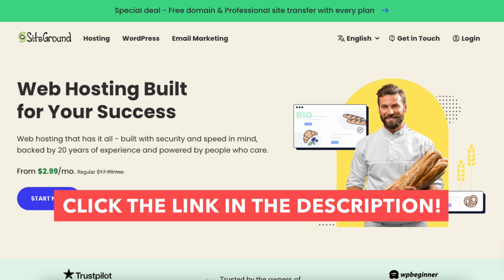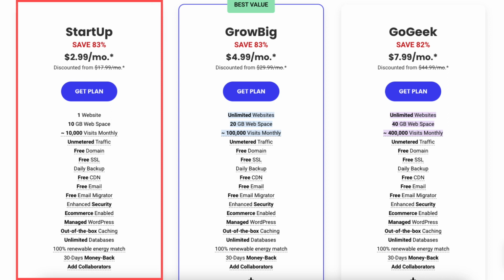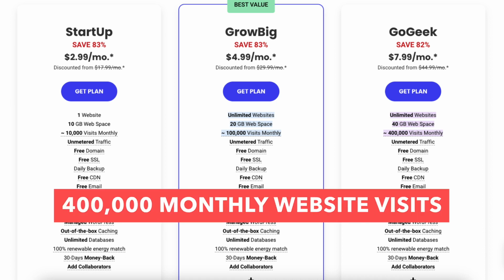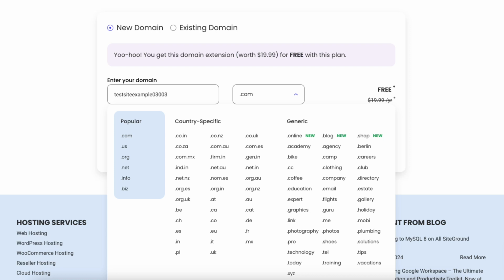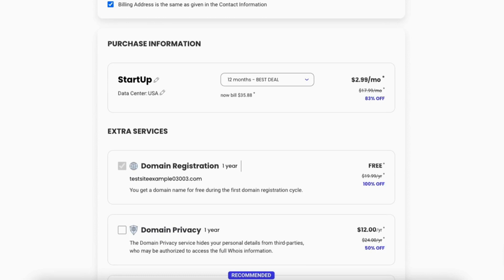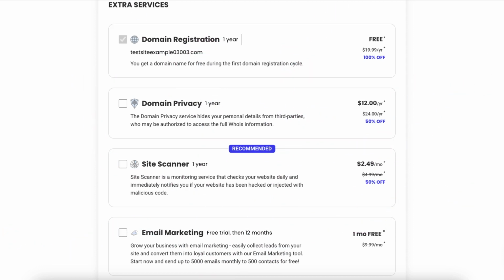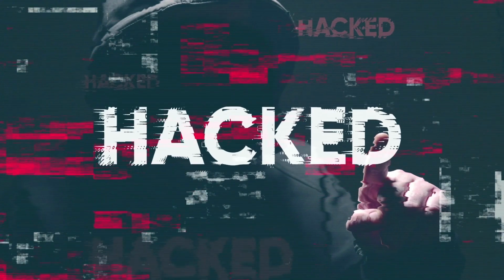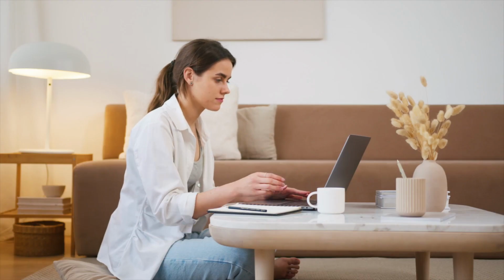How To Get SiteGround Free Domain Name 🔥 - (SiteGround Tutorial!)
Let's get started with the SiteGround tutorial going over how to get SiteGround free domain name. This is a quick and easy SiteGround domain name tutorial.

To start, you'll be on the SiteGround web hosting plans page. Click the Start Now button.

You'll see three different plans you can choose from. The Startup, GrowBig, and GoGeek plan.

All three plans come with a free domain name, free email accounts, free daily backups with a restore option, free SSL Certificate, free CDN, enhanced security, 30-day money-back guarantee, Managed WordPress, out of the box caching, unlimited databases, and more.

The Startup Plan is a good plan if you are going to have just one website. This plan comes with 10 GB web space and allows 10,000 monthly website visits per month.

The GrowBig plan is a good plan if you are going to have more than one website. This plan comes with unlimited websites, 20 GB web space, and allows 100,000 monthly website visits. The GrowBig plan comes with some extra features such as on-demand backup copies, 30% faster PHP, and site staging.

The GoGeek plan includes unlimited websites, 40 GB web space, and allows up to 400,000 website visitors per month. The GoGeek plan comes with extra features such as on-demand backup copies, 30% faster PHP, Staging + Git, White-Label Clients, Free Private DNS, Highest Tier Of Resources, and Priority Support.

Click the get plan button on the plan you want to select. For this tutorial, I'm going to select the StartUp plan. You’ll now be on the choose a domain page. If you’d like to register a new domain name with Siteground you can type it in the search field. You’ll see you’ll receive your domain name for free. If you click on the .com you can choose the domain extension you’d like to go with.

If you already have a domain name you can select the existing domain and type in the domain you own. Once you’ve chosen a domain name or put in one that you already own click the continue button.

You’ll now see Congratulations the domain you choose is available for free registration. You’ll now want to enter your account information in. Next, input your information for the client information.

Input your payment information in.

Under the purchase information section if you click the icon in the data center section you can change the data center if you’d like.

Where you see 12 months - Best Deal, if you click on this from the dropdown you can change the term for your Siteground hosting. You can choose 1 month, 12 months, and 24 months. If you click the pencil icon you can change the plan you’d like to go with. If you click the pencil icon next to Data Center, you can change the Data Center you’d like to go with.

Next, you’ll see extra services. You’ll see you’ll be getting a free domain name with your SiteGround web hosting purchase.

Scroll down to the Order Summary section. The next option is optional.
Feel free to select this if you want to receive information about Siteground service updates, new features, special offers, and more. Click the pay now button.

Siteground will now email you your receipt along with login details so you can begin creating your site.

You’ve successfully purchased Siteground web hosting and taken advantage of getting a free domain name with SiteGround.